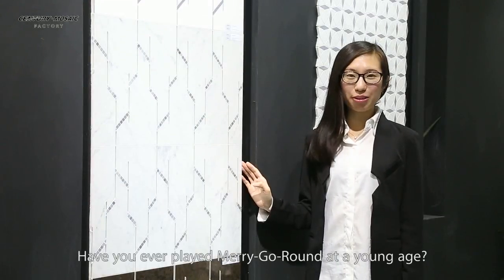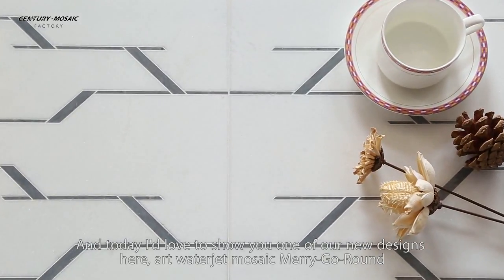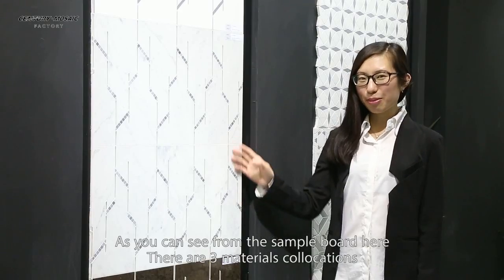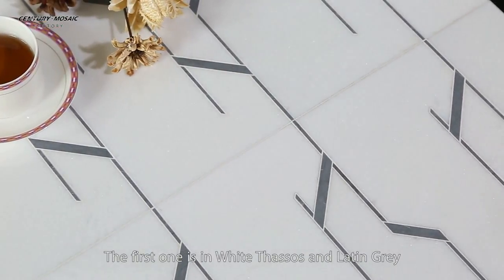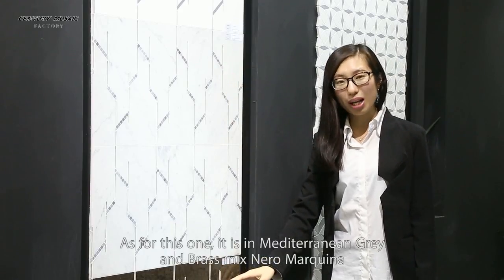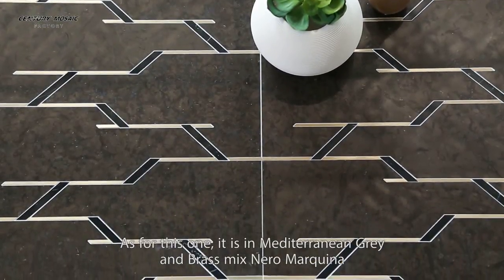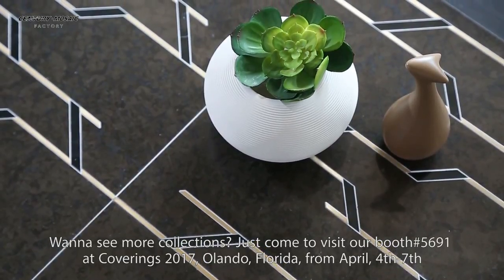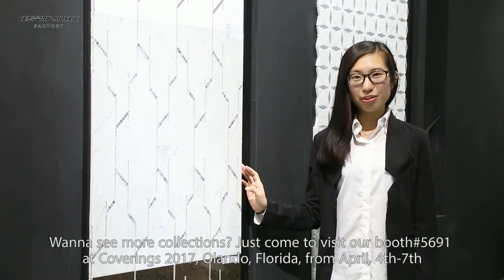2017 Centurymosaic New Waterjet Mosaic Design Merry go Round, Centurymosaic Factory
Skype: owenwangcn
Have you ever played merry-go-round at a young age? I guess you must have a lot of fun with it, right?                                                                                                                                                                                                                                                                                     Century Mosaic is a professional factory dedicated to producing natural marble mosaic,tile,art waterjet mosaic etc.